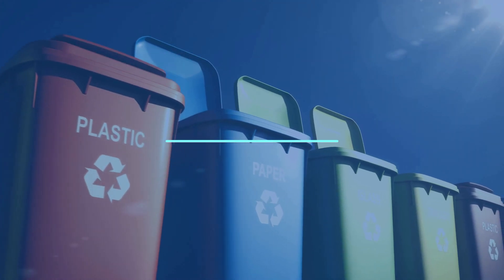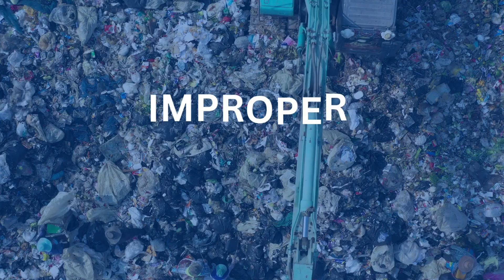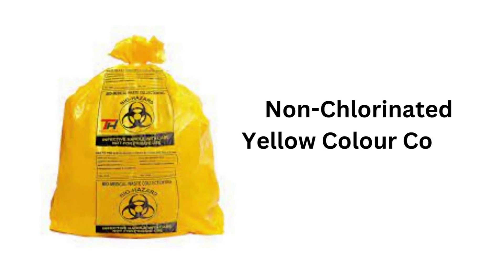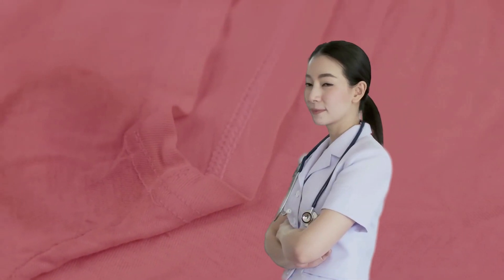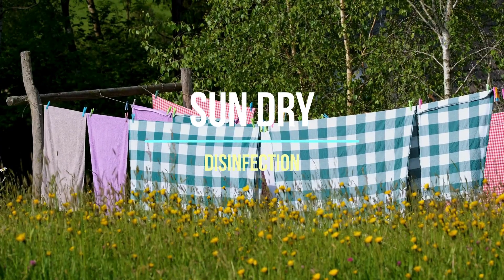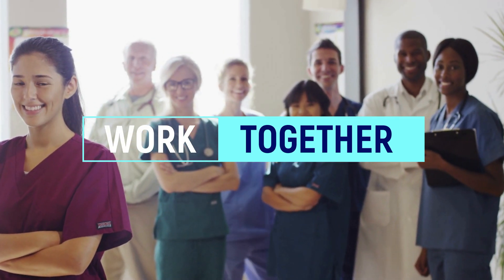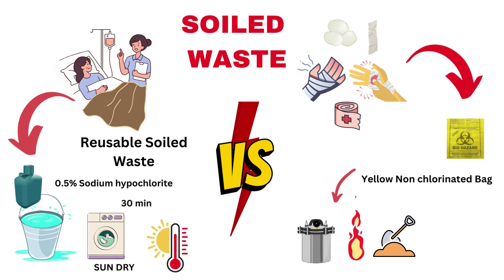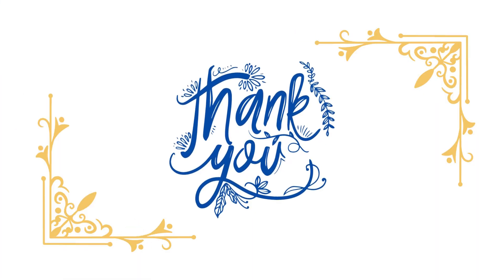Soiled Waste Collection, storage, and Management. Expert Tips!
👉👉To Know More:
👉👉 Quiz:
Soiled Waste Management: Unlocking the Secrets of Soiled Waste Collection, Storage, and Management

In the complex realm of healthcare, where precision and care are paramount, a crucial yet often overlooked aspect is soiled waste management. Properly collecting, storing, and managing soiled waste is not only essential for maintaining a safe and sanitary environment but also for upholding the health and well-being of both patients and healthcare workers. Let's dive into the intricacies of soiled waste management and unveil the practices that ensure a pristine and hygienic healthcare setting.

Collection: From Source to Safety

The journey of soiled waste management begins at the source – patient rooms, operating theaters, and other medical areas. Discarded materials such as used dressings, disposable instruments, and soiled linens must be promptly collected. This initial step requires diligent segregation to prevent cross-contamination. Using color-coded bins or bags for different types of waste aids in this segregation process. By carefully sorting waste at its origin, healthcare facilities can significantly reduce the risk of infections and diseases.

Storage: Safeguarding Health

Once collected, soiled waste enters the storage phase, where proper handling is crucial. Designated storage areas equipped with secure containers prevent unauthorized access and potential spread of pathogens. These containers must be leak-proof, puncture-resistant, and easy to clean. Proper labeling of containers ensures that waste is correctly identified, reducing the chances of mishandling. Regular inspections and adherence to storage guidelines minimize the risk of exposure to harmful substances.

Management: Navigating Regulations and Innovations

Managing soiled waste involves a comprehensive approach that combines compliance with regulations and utilization of innovative methods. Health authorities provide guidelines for disposal to ensure the safety of workers, patients, and the environment. Facilities must follow these guidelines meticulously to avoid legal repercussions and health hazards. Additionally, embracing innovative techniques such as autoclaving, microwave treatment, or on-site treatment systems can enhance efficiency and minimize environmental impact.

Education: The Key to Success

Education and training form the cornerstone of effective soiled waste management. Healthcare personnel must receive comprehensive training on waste segregation, handling, and disposal. This knowledge empowers them to make informed decisions, fostering a culture of responsibility and safety. Regular workshops and updates on evolving best practices keep the staff well-informed about the latest advancements in waste management.

In Conclusion

The journey from soiled waste collection to storage and management is a critical endeavor that demands diligence, knowledge, and innovation. By following strict protocols, healthcare facilities can significantly reduce the risk of infections, safeguard the environment, and uphold the dignity of patient care. Proper soiled waste management is not just a regulatory requirement – it is a testament to the commitment of healthcare providers to ensuring the highest standards of safety and well-being.